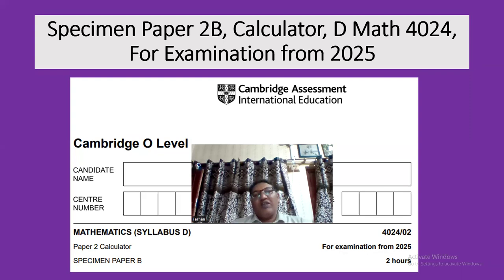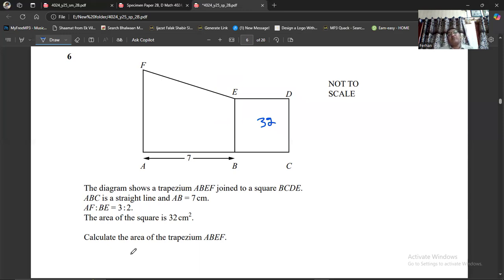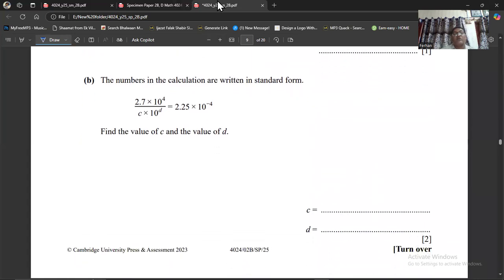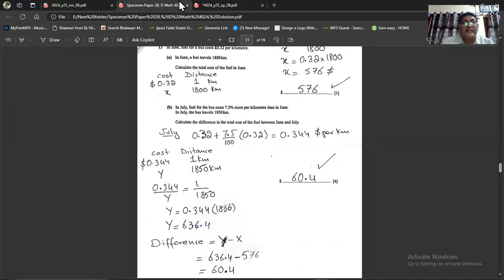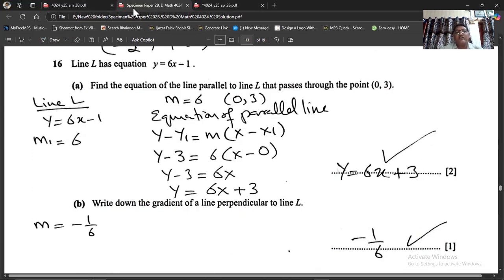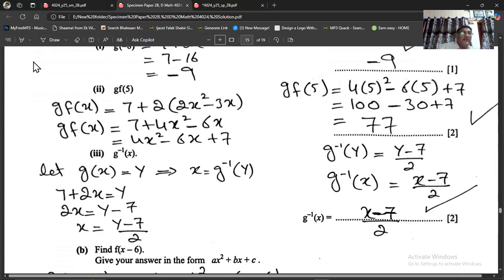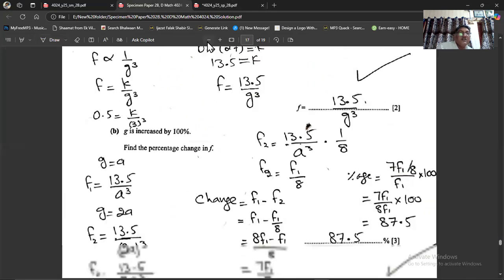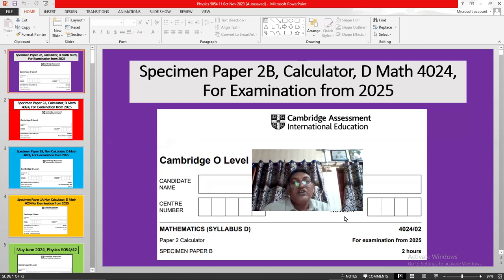Specimen Paper 2B, Calculator, D Math 4024, For Examination from 2025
Specimen Paper 2B, Calculator, D Math 4024, For Examination from 2025, Cambridge O Level, Mathematics Syllabus D, D Math 4024, Sample Paper, Specimen Paper, Paper 2, Solution, Solution by Ferhan Mazher, CAIE, New Syllabus,